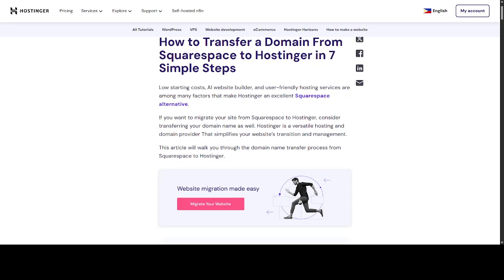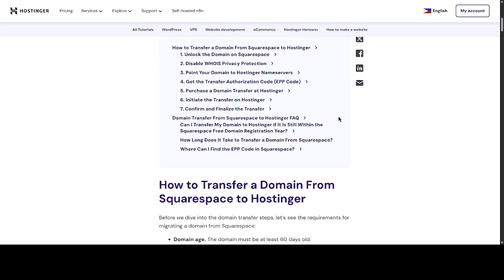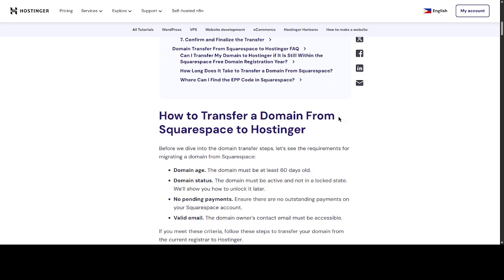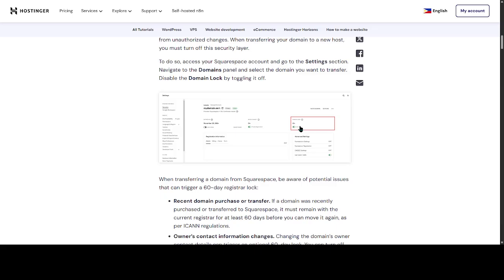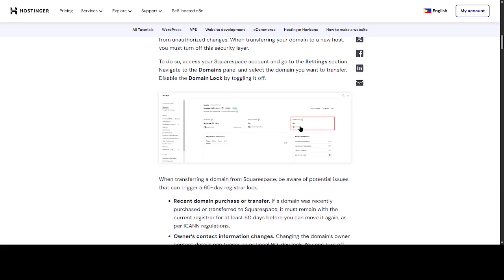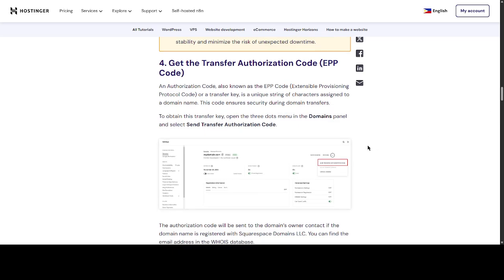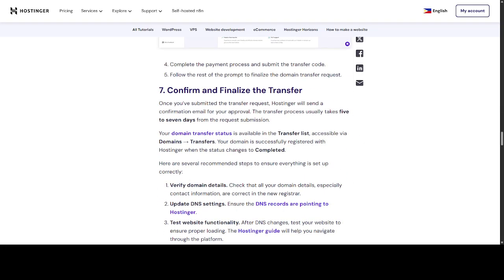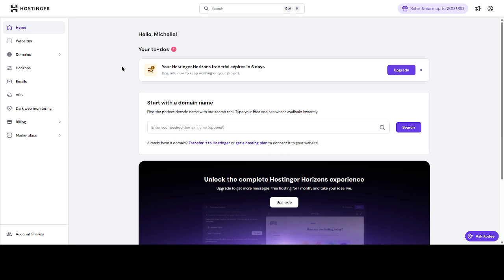How To Connect Hostinger Domain To Squarespace Step By Step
How To Connect Hostinger Domain To Squarespace

Connecting your Hostinger domain to a Squarespace website is essential for branding and smooth user experience. This step-by-step tutorial guides you through configuring DNS settings in Hostinger’s hPanel to point your domain to Squarespace servers. It explains adding necessary A and CNAME records accurately and verifying connection status in Squarespace. Proper DNS setup ensures your domain directs visitors to your Squarespace site without downtime. The guide also covers common troubleshooting scenarios and propagation timelines. This is perfect for users wanting to combine Hostinger’s domain management with Squarespace’s elegant website design tools.